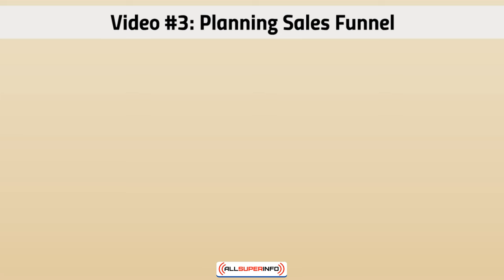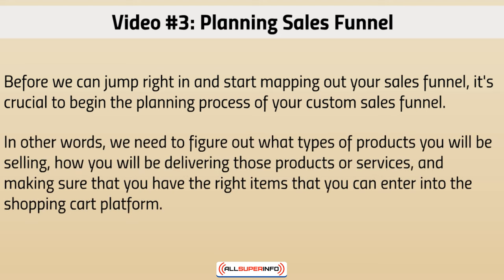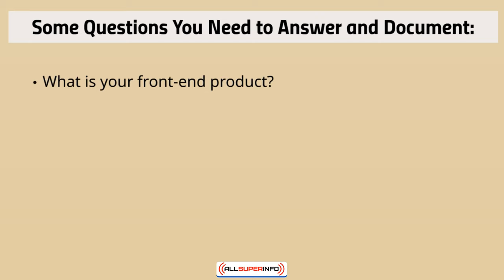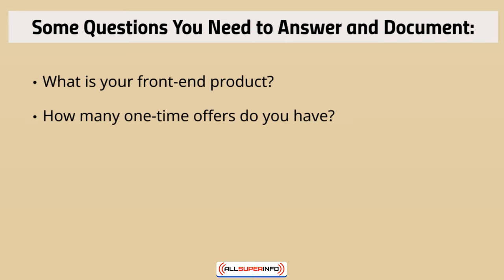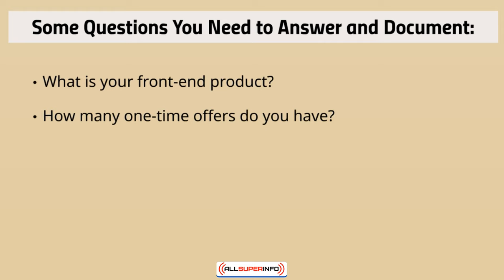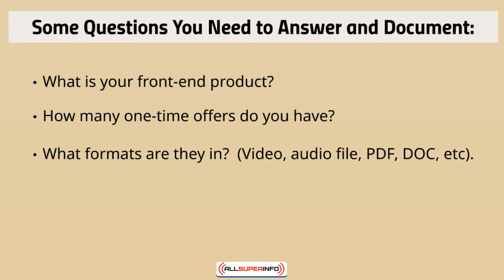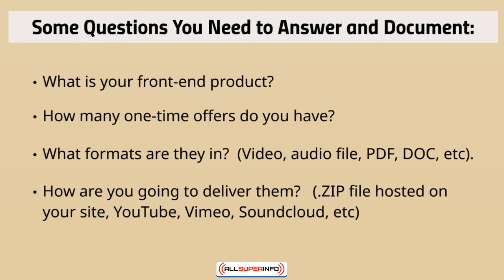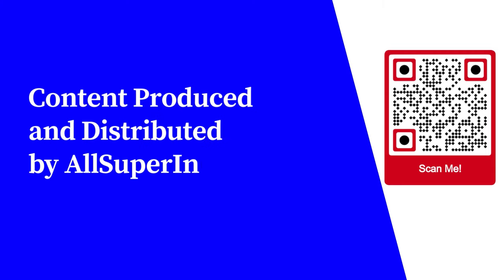Video 3 Planning Your Sales Funnel